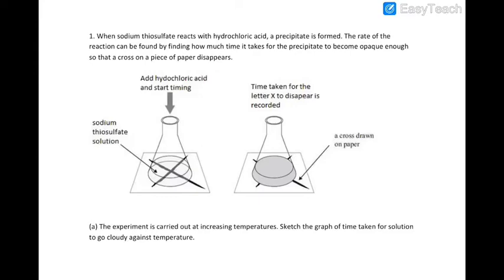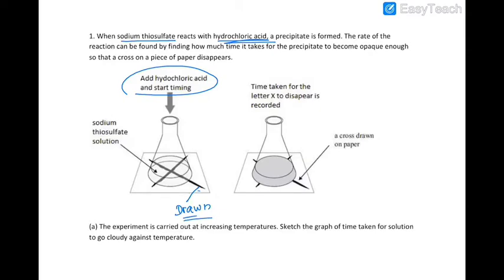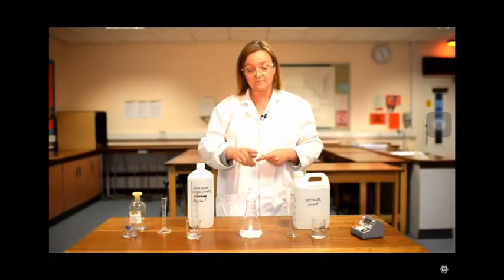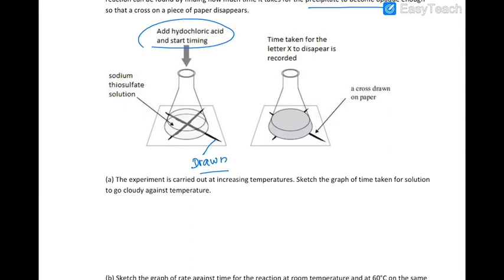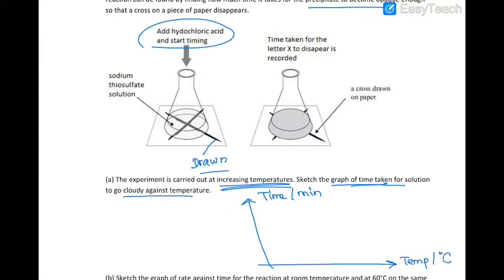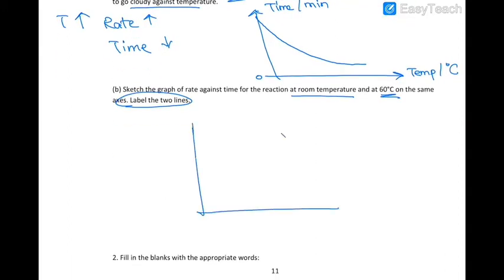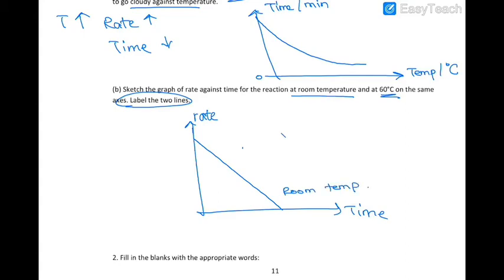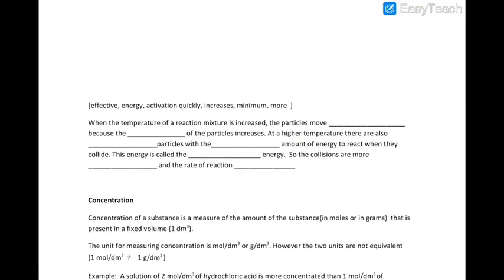IGCSE Chemistry- An example of the effect of temperature on rate